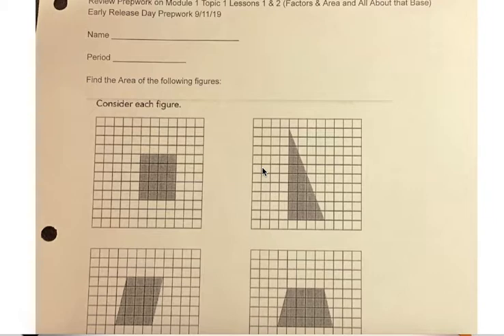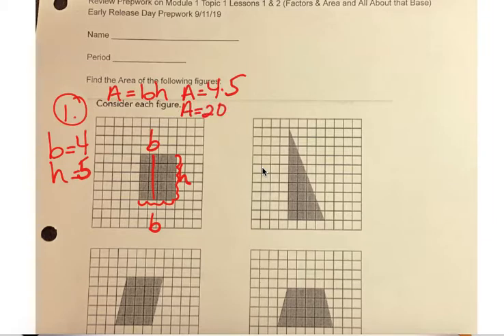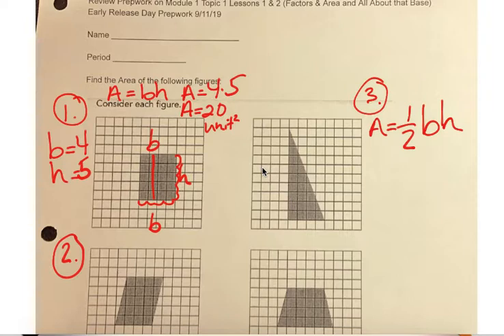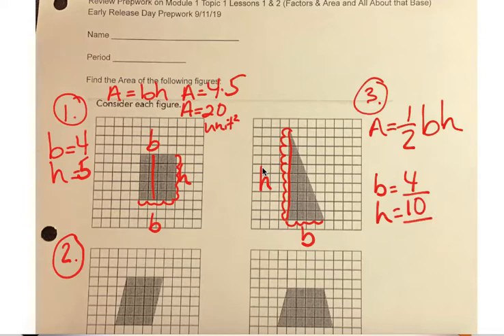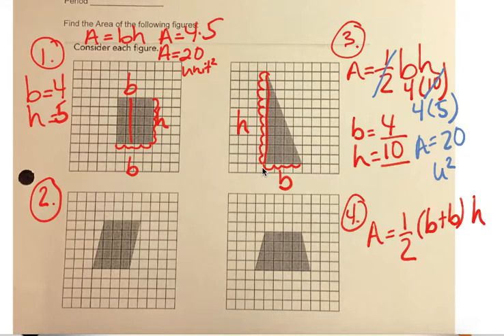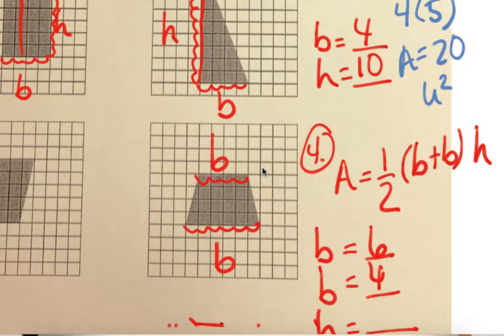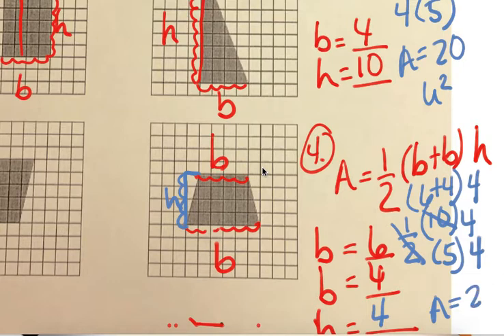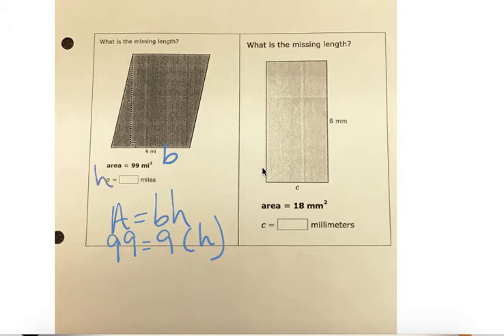9:11 Prepwork M1T1L1:2 review